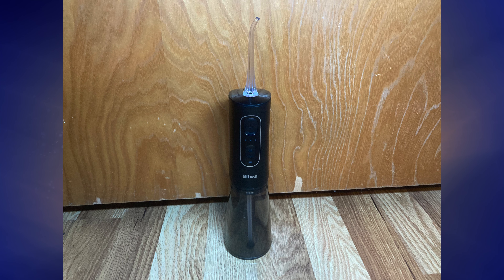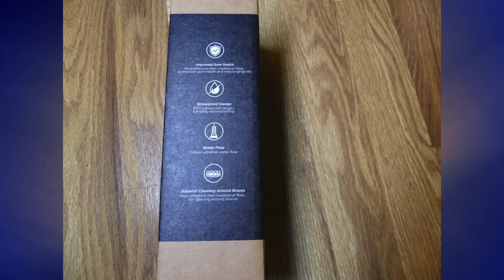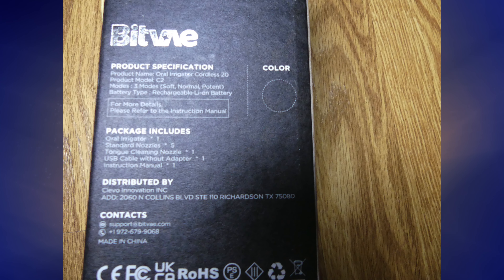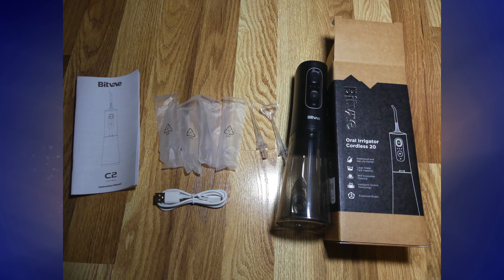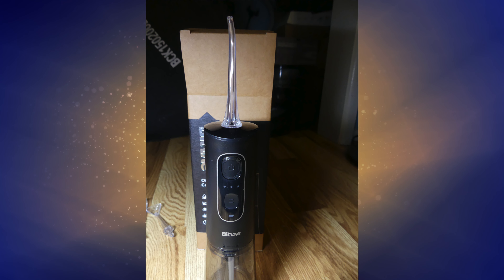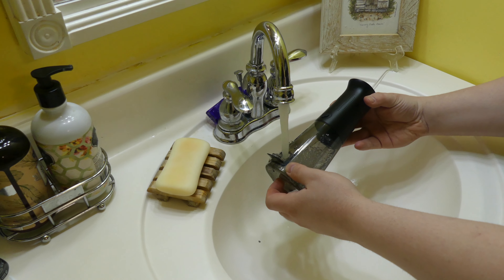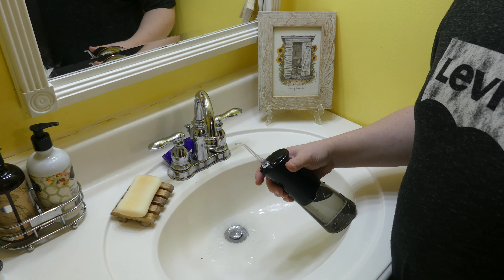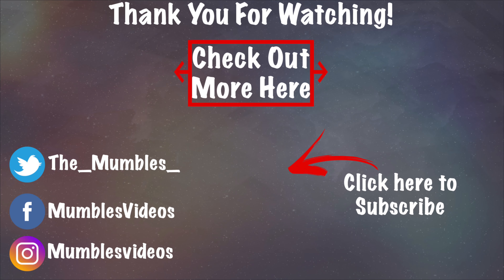Must Have Flosser? Bitvae Oral Irrigator Cordless 20 Teeth Flosser MumblesVideos Review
Join MumblesVideos as he reviews the Bitvae Oral Irrigator Cordless 20.
Is this a must have Cordless Flosser? Find out next!